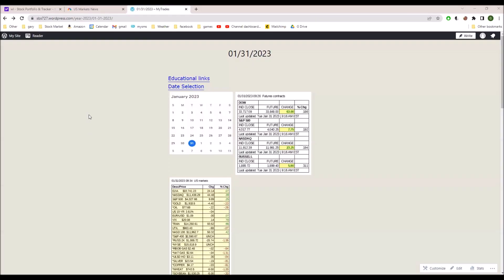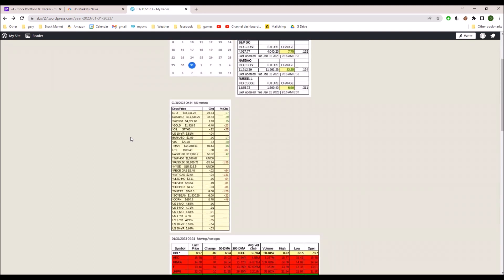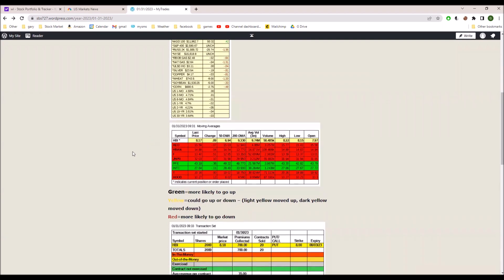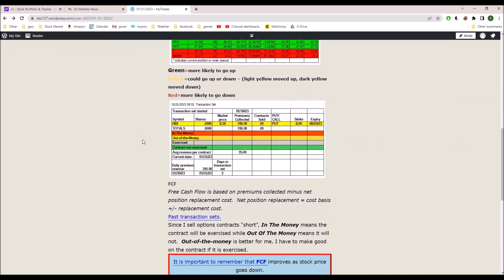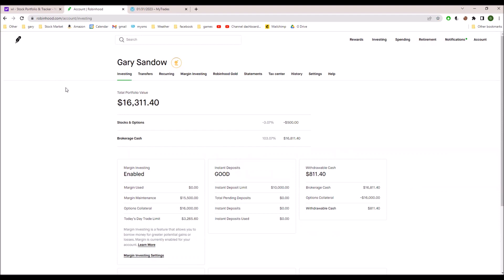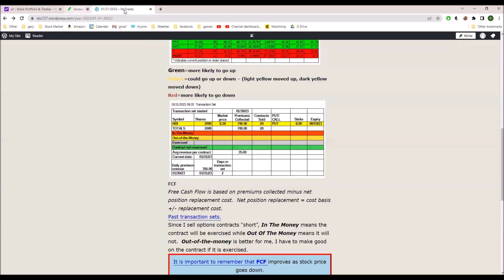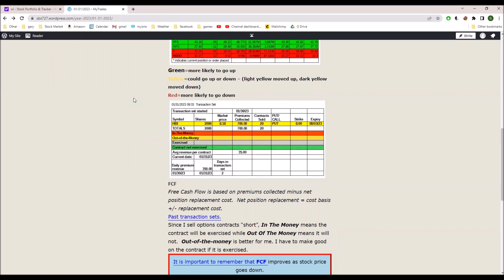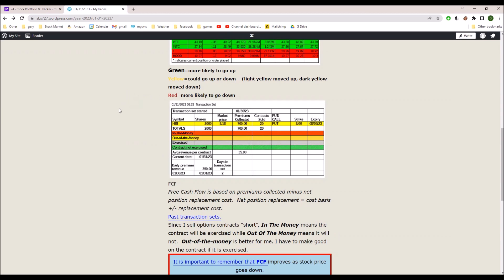01/31/2023 9:15am Zoom Meeting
Selling covered stock option contracts.

FCF
Free Cash Flow is based on premiums collected minus net position replacement cost.  Net position replacement = cost basis +/- replacement cost.

Recommended book